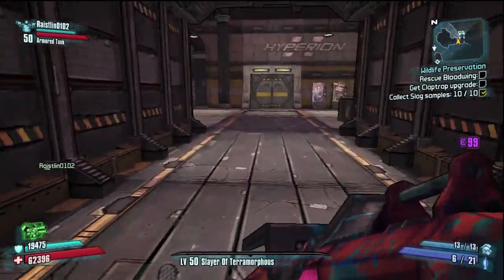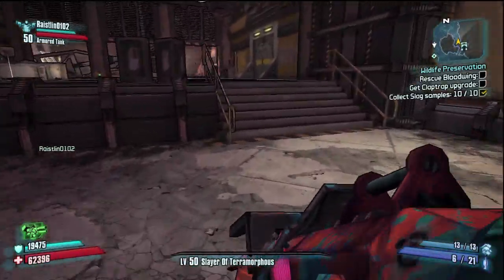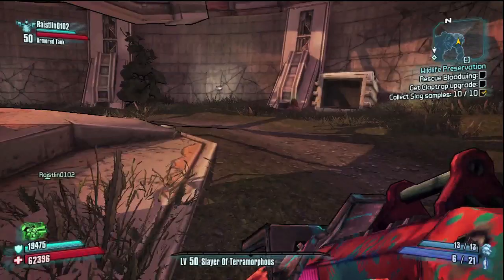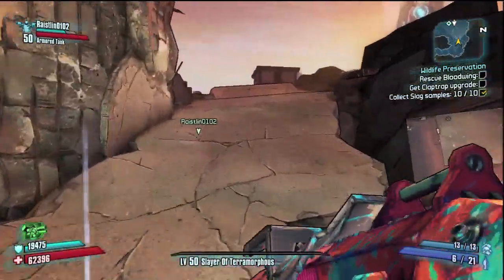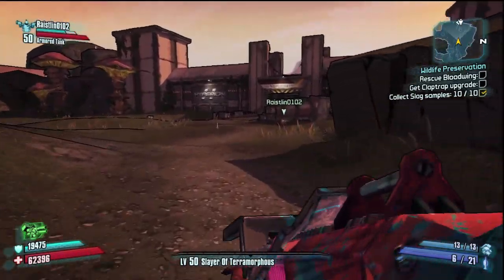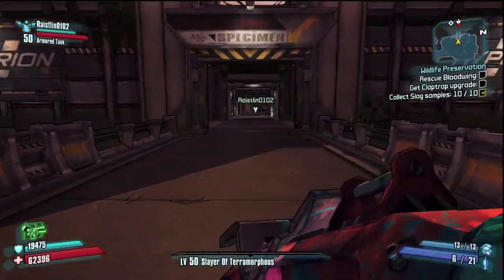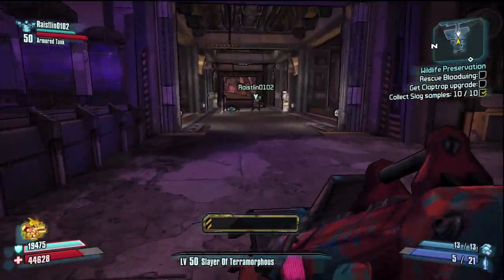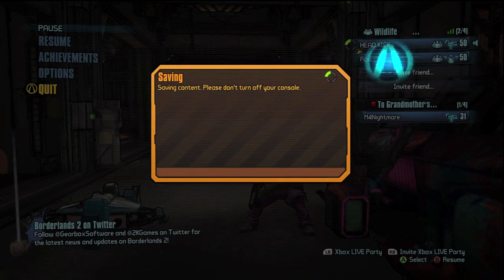How to find Jimmy Jenkins - Borderlands 2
Borderlands 2 Easter Egg Jimmy Jenkins is a random spawn, that you must find and kill to get one of the Achievements. He hides in a box in the Wildlife Preservation. TEAMHEADKICK finds, and kills him for ya.

How to find Jimmy Jenkins
How to kill Jimmy Jenkins
How to unlock achievements
How to beat borderlands 2
How to find easter eggs